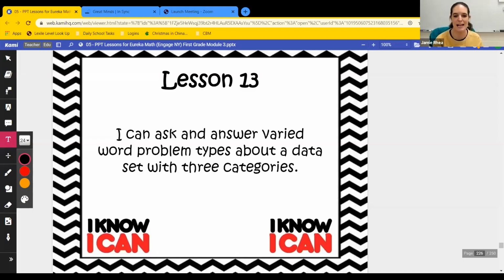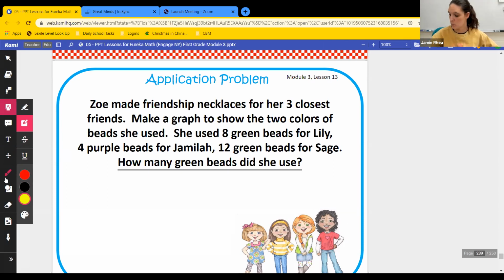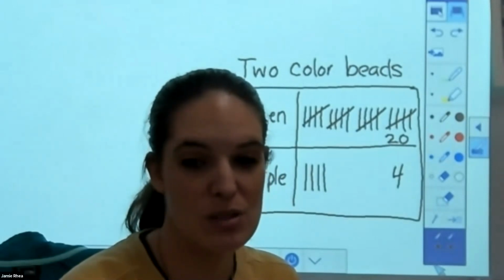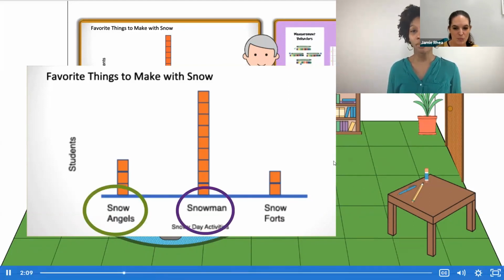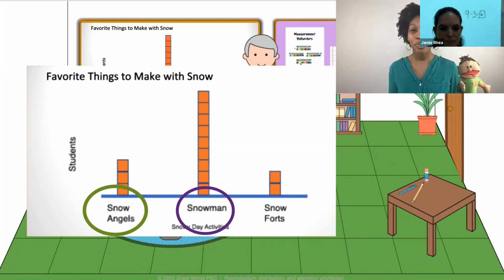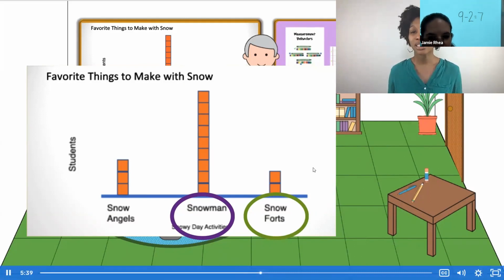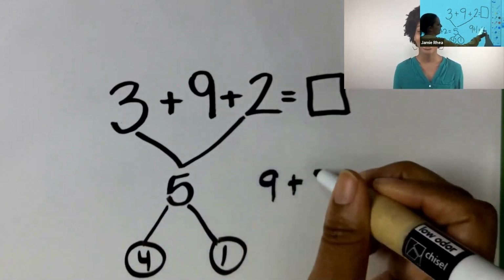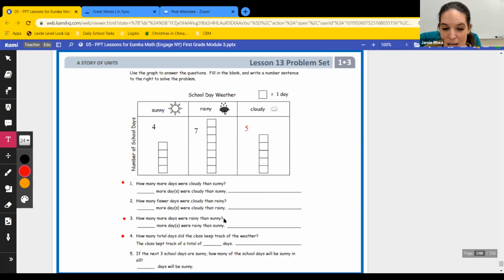Grade 1 Module 3 Lesson 13